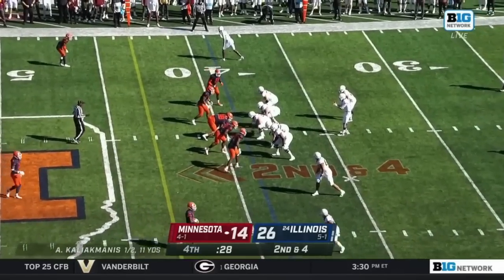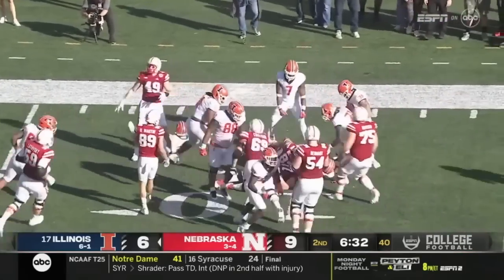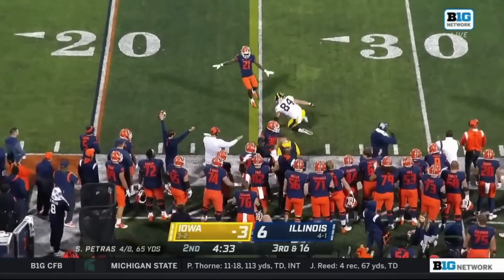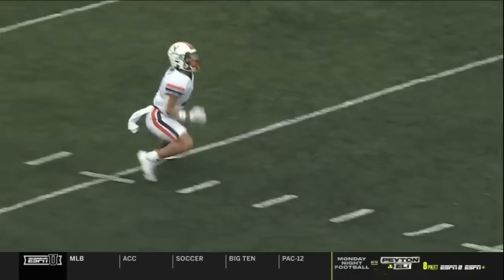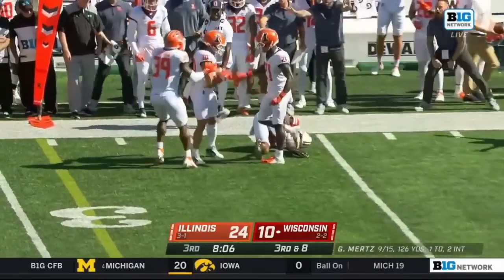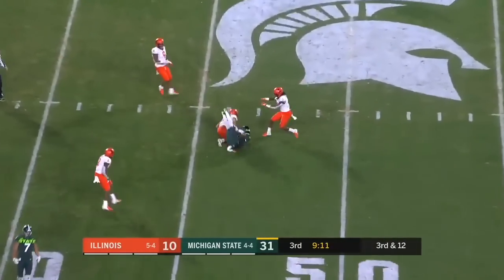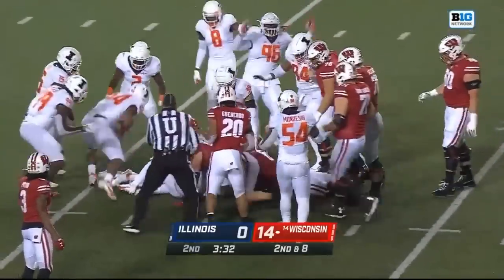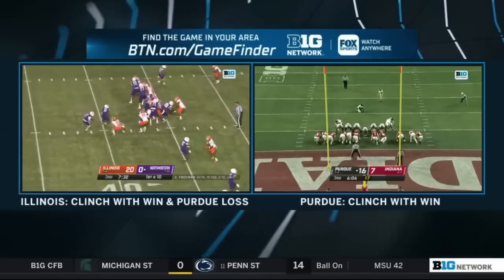Sydney Brown Illinois Highlights